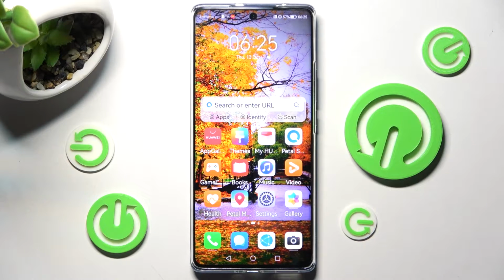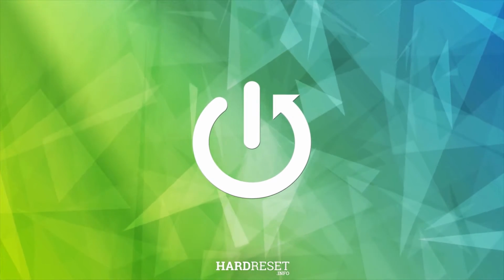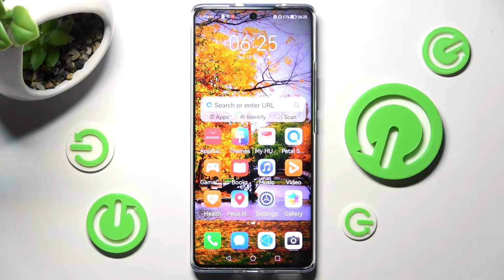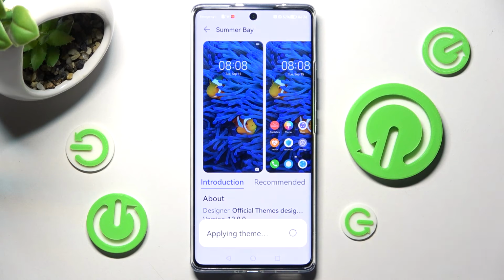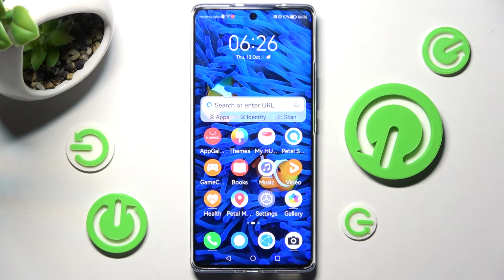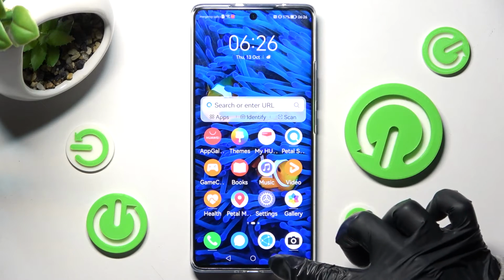How to Change Device Theme on HUAWEI Nova 10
Find out more info about HUAWEI Nova 10:
If you want to change the theme on your HUAWEI Nova 10 but don't know how to do it, open this tutorial. Our specialist will show you where all the default themes in HUAWEI Nova 10 are located, and then help you set the new theme to HUAWEI Nova 10. If you change the theme, you will also change the wallpaper on the home and lock screen, change the style of icons and much more. Visit our YouTube channel if you want to discover more about your HUAWEI Nova 10.

How to Change Device Theme on HUAWEI Nova 10? How to Change Theme on HUAWEI Nova 10? How to Change Theme on HUAWEI Nova 10?